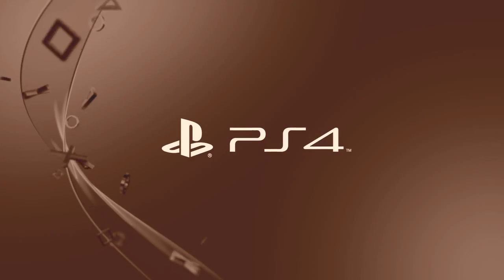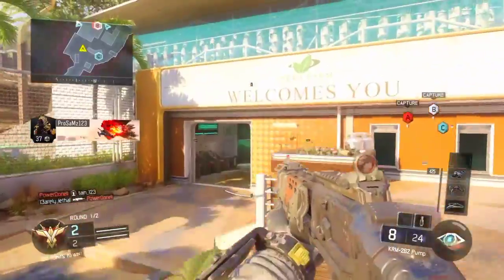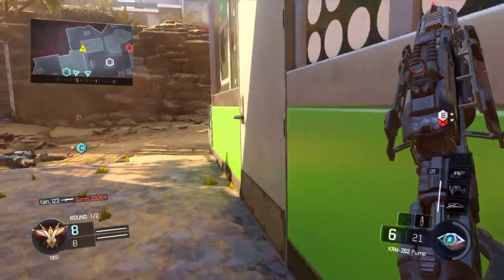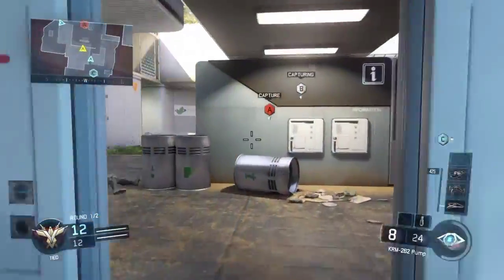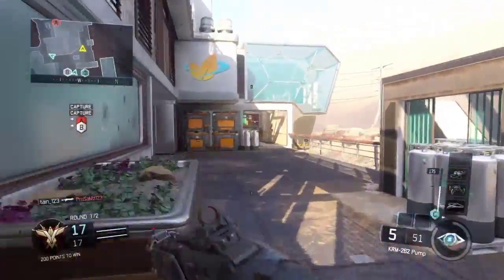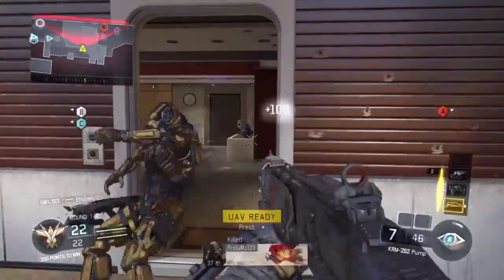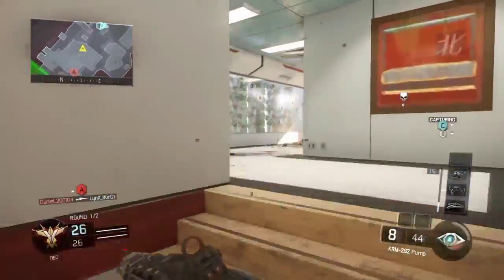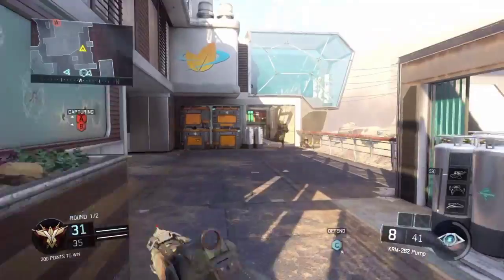The Remingtion is back???What do you think?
Hi guys i see no youtube said about that shot gun. What do you think about that? Is it too over power gun or now?? That you all for the support and thank to the assassin squad27 , gaming Nation 750 and boozla05 .